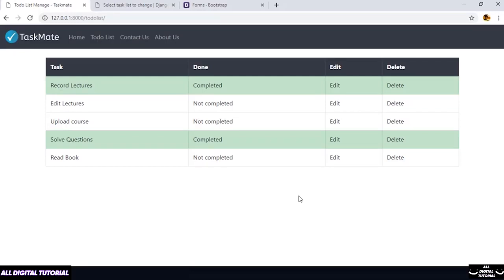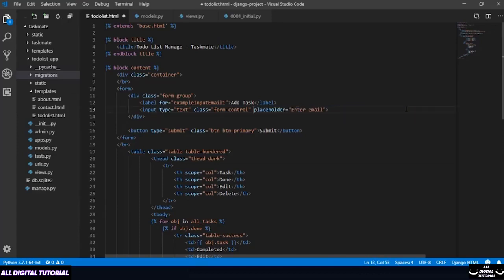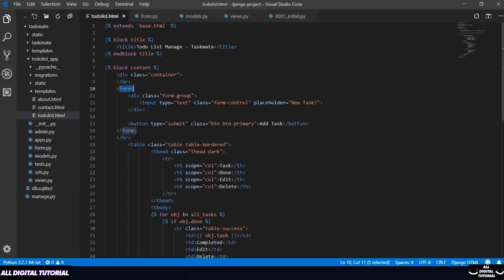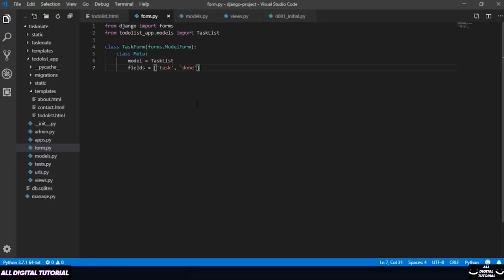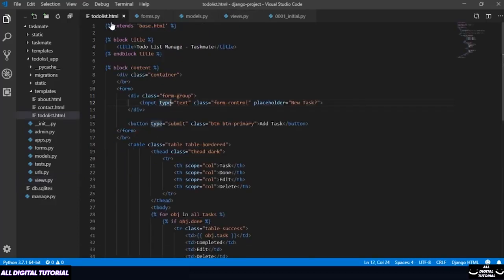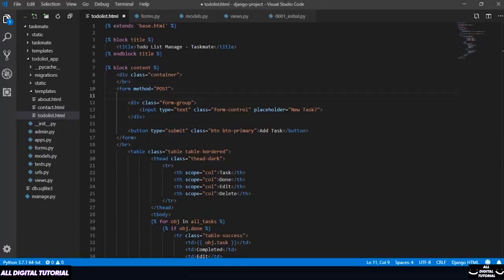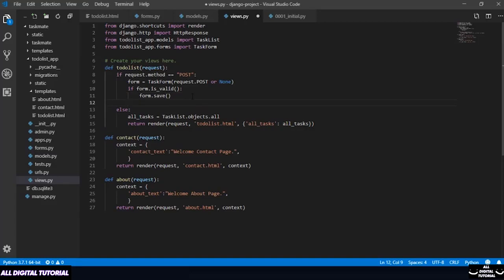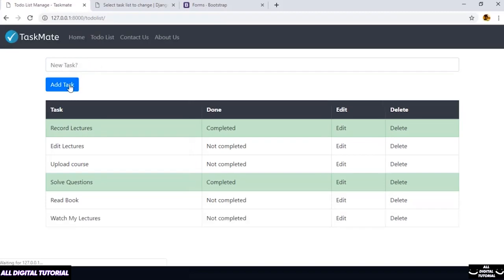Tutorial Django Build Web Application For Beginner Part 7